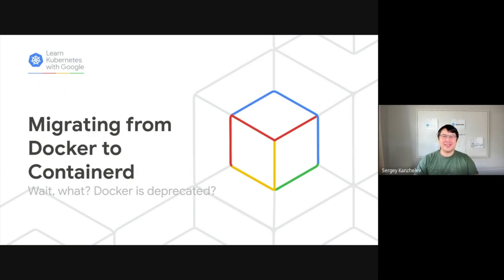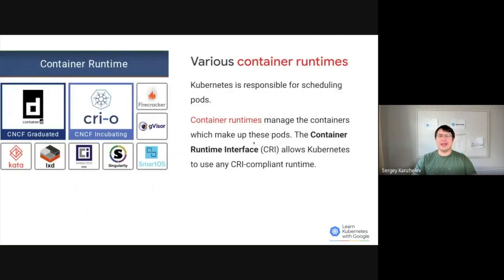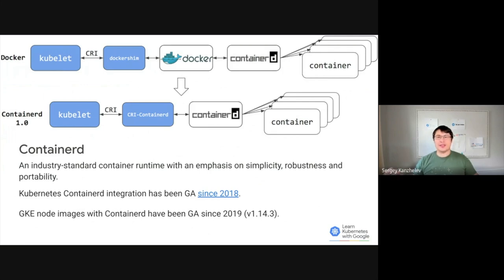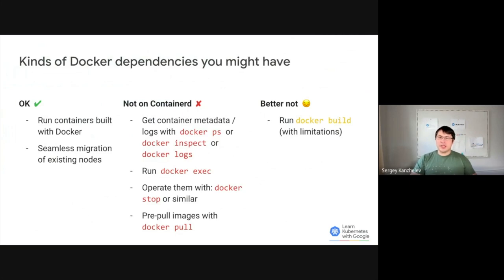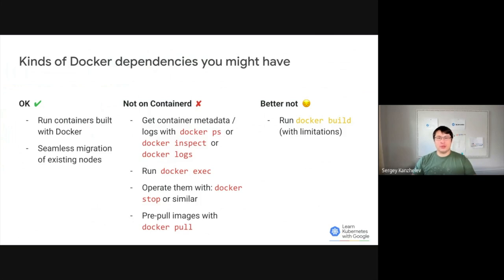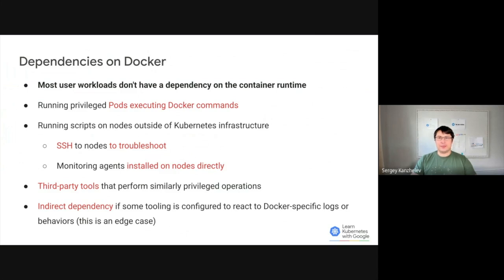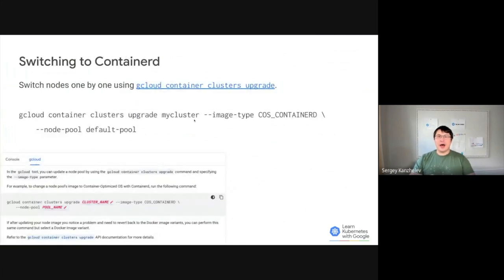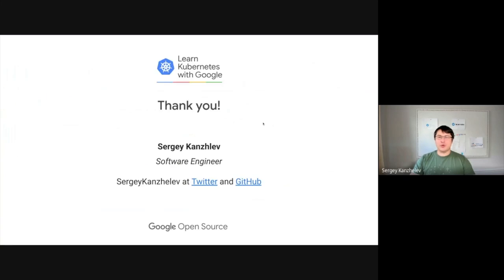Learn Kubernetes with Google - Migrating from Dockershim to Containerd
Docker support in the Kubernetes node agent, kubelet, has been deprecated and will be removed in a future release. Kubelet uses a module called "dockershim" which currently implements custom support for the Docker Engine Runtime instead of the standard Container Runtime Interface (CRI). In this video, learn about the Docker dependencies you might have, how to interact with other container runtimes via crictl, and migrating from the Docker Runtime to containerd.